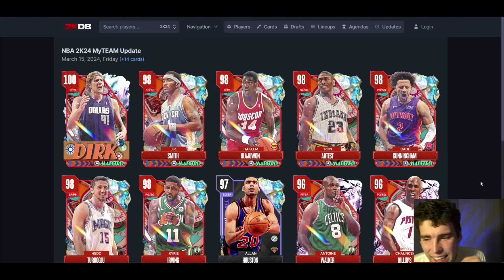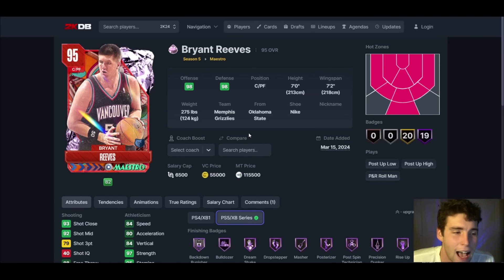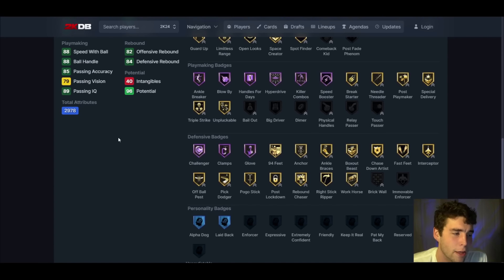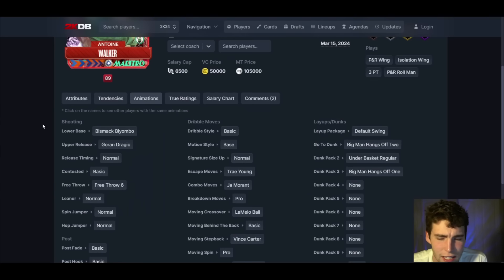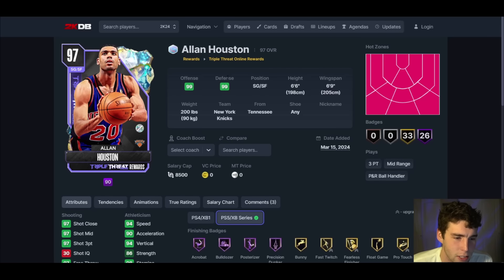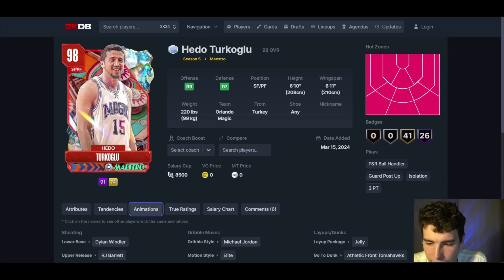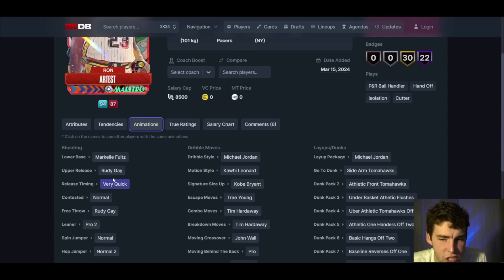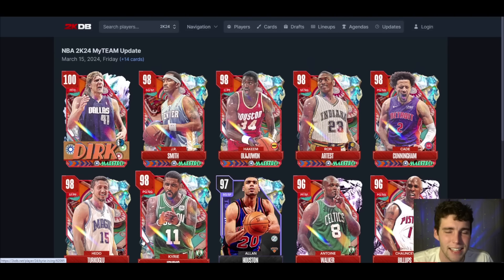NEW MAESTRO CARDS IN NBA 2K24 MyTEAM! WHICH PLAYERS ARE WORTH BUYING?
New maestro cards were released in NBA 2K24 MyTeam. The gambling only maestro cards include 100 overall Dirk Nowitzki, galaxy opal Ron Artest, galaxy opal JR Smith, galaxy opal Hakeem Olajuwon, galaxy opal Kyrie Irving, galaxy opal Hedo Turkoglu and galaxy opal Cade Cunningham. Other cards include pink diamond Antonie Walker, pink diamond Chauncey Billups, pink diamond Bryant Reeves, pink diamond Ricky Rubio, pink diamond Cliff Hagan and pink diamond Nikola Vucevic. Free galaxy opal Allan Houston is the new triple threat online reward. I hope this helps your no money spent, budget or god squad.